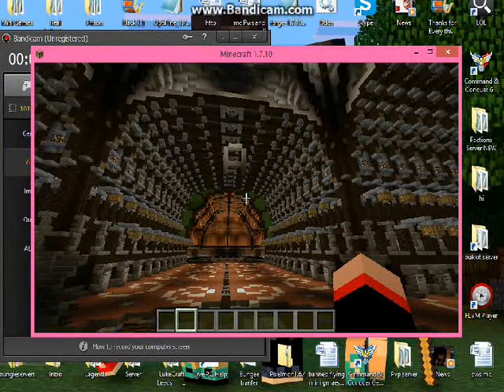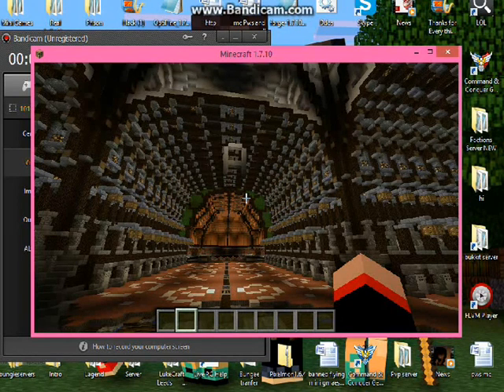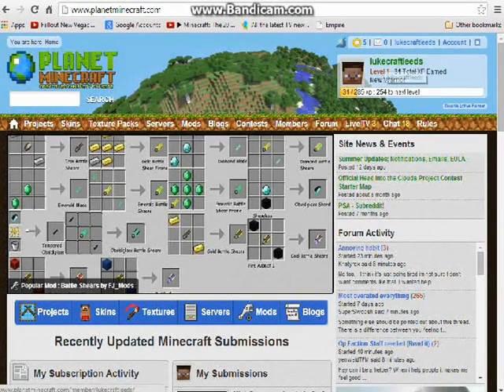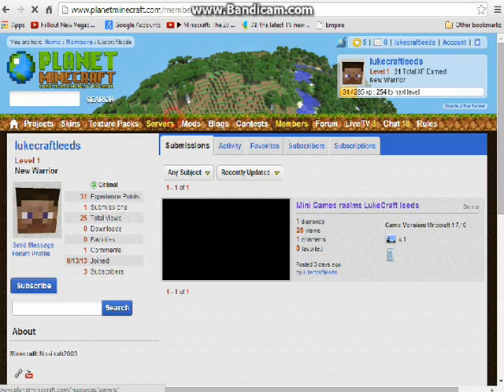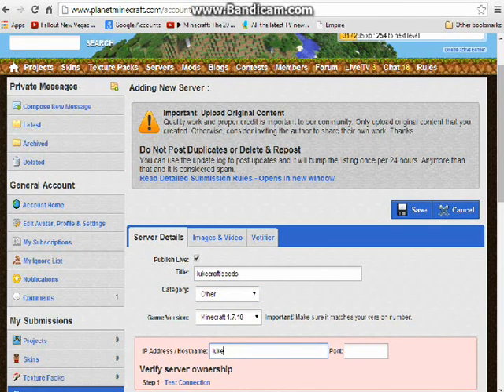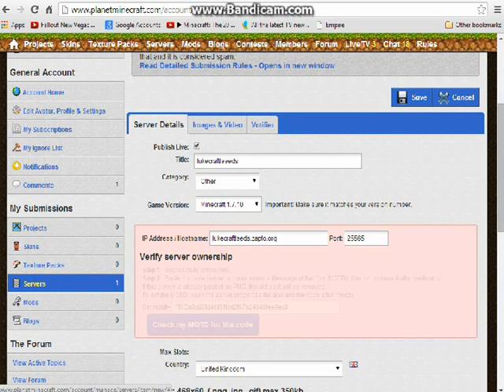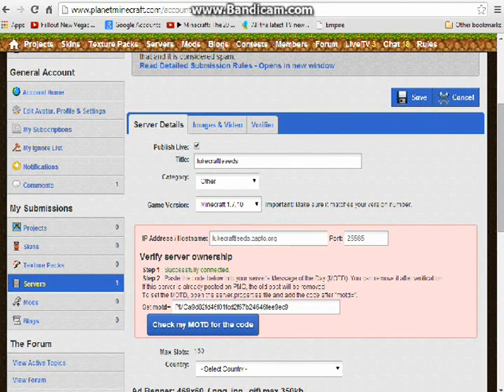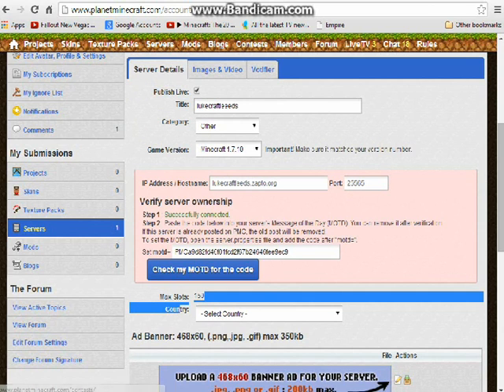how to post your server on planet minecraft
ip to my Server:
LukeCraftLeeds.zapto.org
Sub